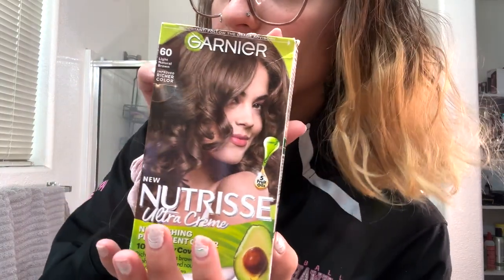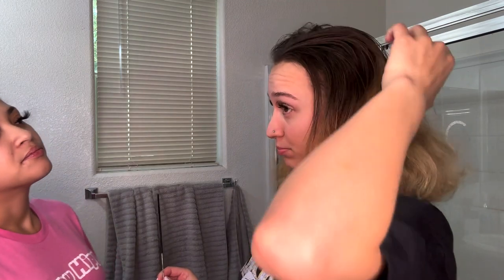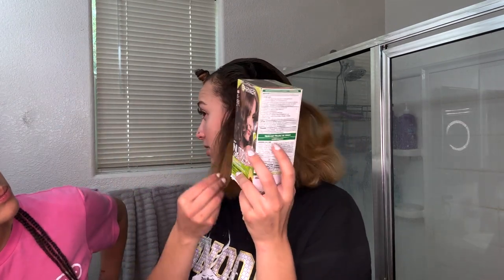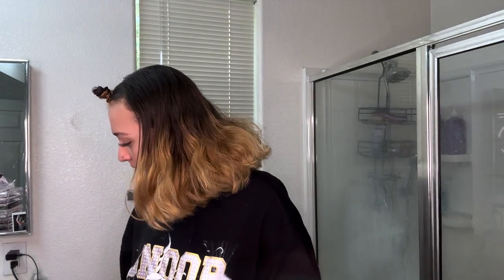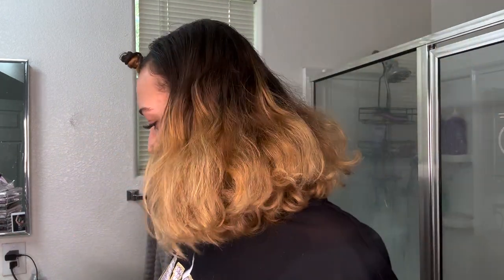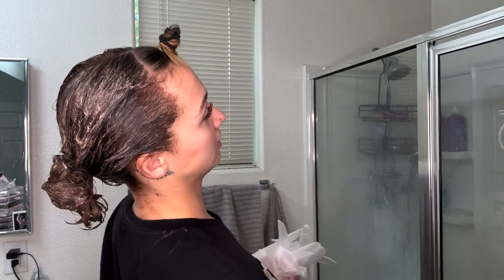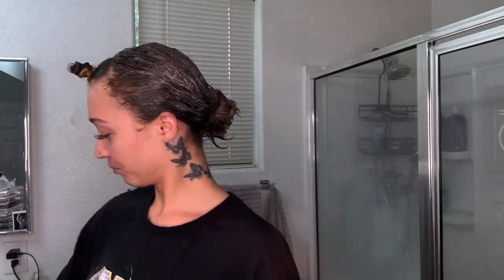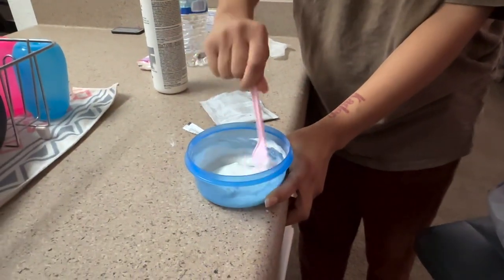VLOGMAS DAY 3- Skunk strip dying my hair !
- Age? 25
- Zodiac? Gemini